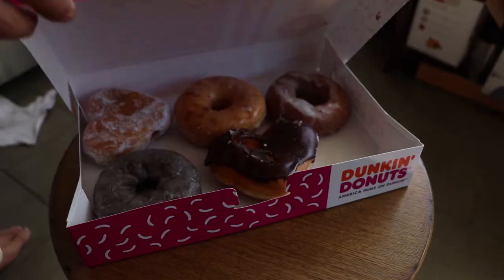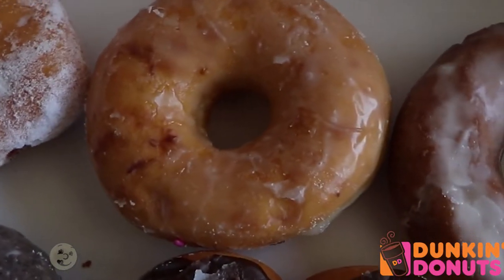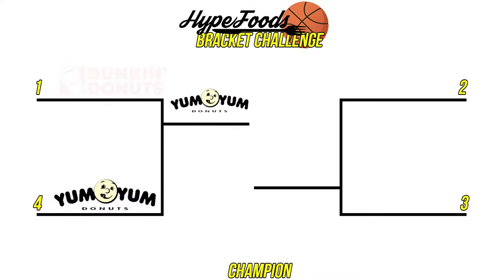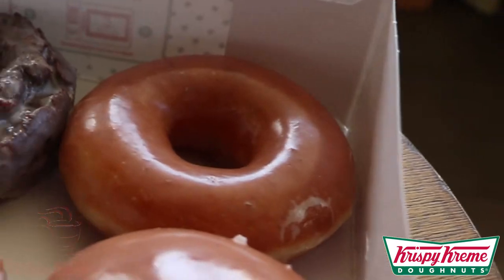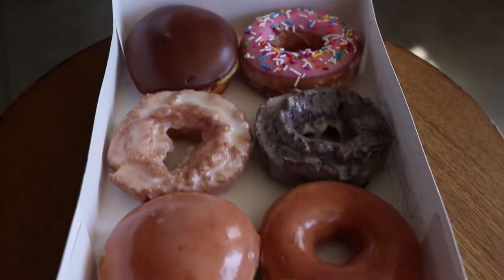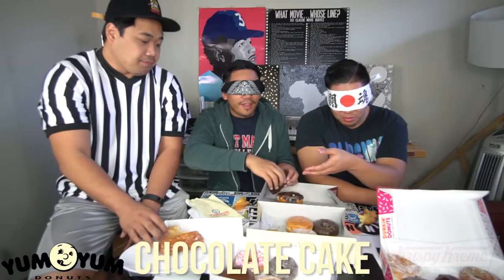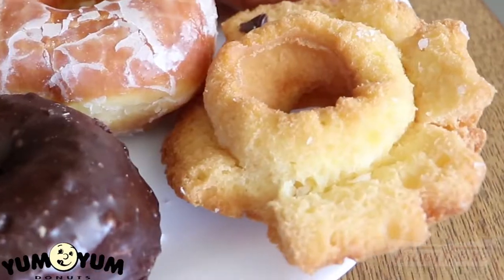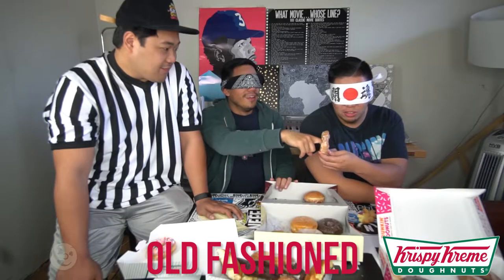BLIND TASTE TESTING THE BEST DOUGNUTS | HYPEFOODS MARCH MADNESS EP. 3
Welcome back to our March Madness Bracket Challenge!

Today, we tackle the beloved doughnut to find out which one comes out on top.

Keep it posted throughout the month of March for more of our Bracket Challenge videos

Stay Hyped,
Glenn & PJ

Social Media!

GEAR

A-CAM: Canon 80D
Lens: Canon EF-S 18-135mm f/3.5-5.6 IS USM

B-Cam: Sony a6500
Lens: Sony SEL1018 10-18mm Wide-Angle Zoom Lens
Lens 2: Sony SEL35F18 35mm f/1.8 Prime Fixed Lens

Car Cam: GoPro HERO4 Session

Mic: Rode VideoMicro
Accesories: Joby Gorillapod SLR Zoom